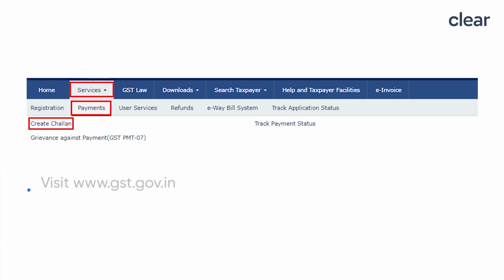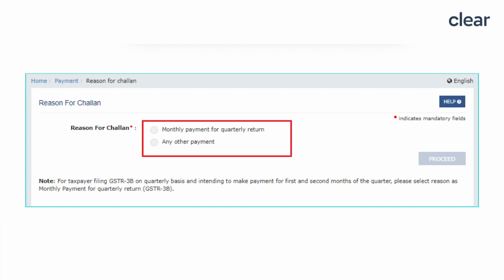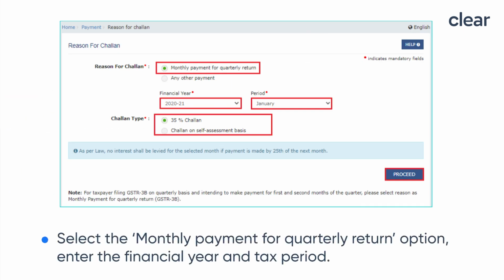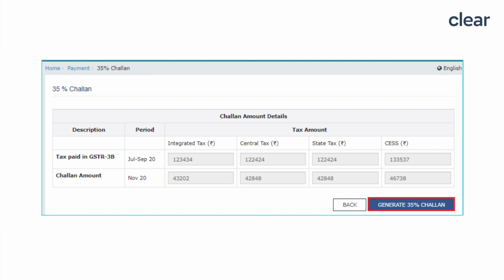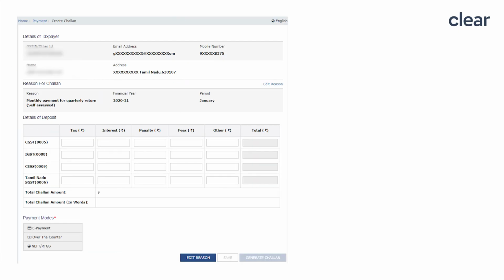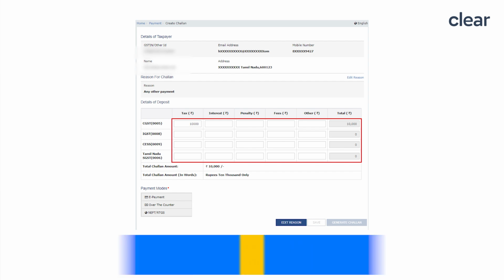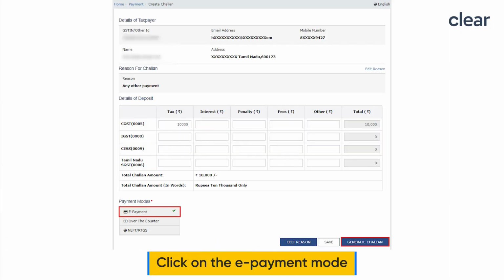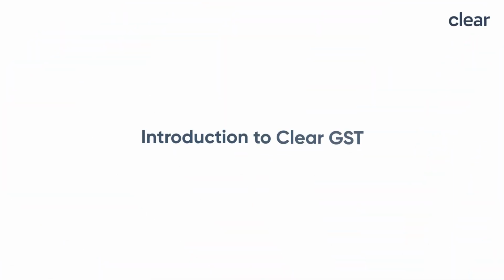How to Pay GST Online Without Logging Into the GST Portal| How to Pay Tax on the GST Portal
Did you know that you can make GST payments without logging into the GST portal? It is a real game-changer for quick GST payments whenever you are in a hurry or you need to pay tax on behalf of a client. This video explains all the steps to generate a challan and pay GST online without logging into the GST portal.

Try ClearTax GST today. It is India’s most trusted GST filing platform for GST returns. Say no to errors and government notices when you file with ClearTax GST. The solution is powered by AI-based tools and smart validations.

The video covers the following:
00:00 Introduction
00:53 GST payments
01:26 How to pay GST without logging in to the GST portal
02:33 Steps to generate challan for GST payments under QRMP scheme
04:50 Steps to generate challan for other GST payments
05:51 Steps to pay GST online
06:39 Introduction to Clear GST
07:32 Demo of the Clear GST software
07:53 Closing